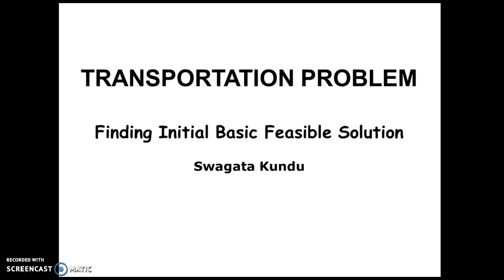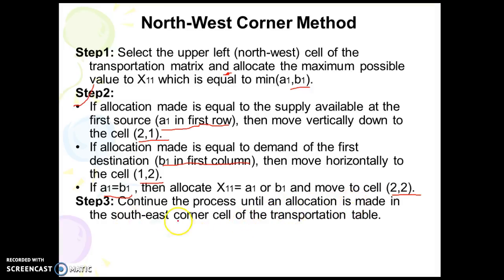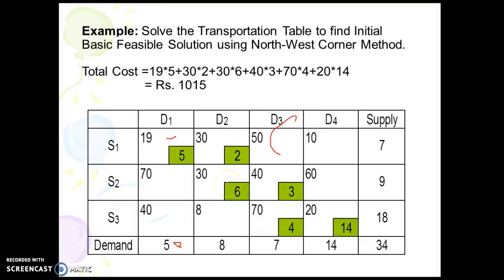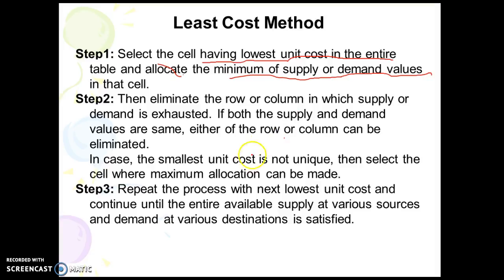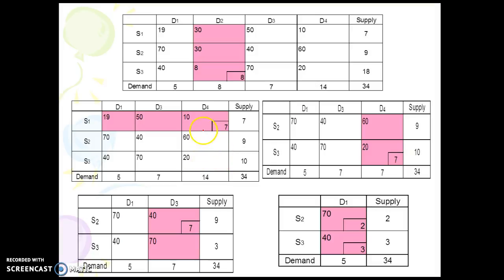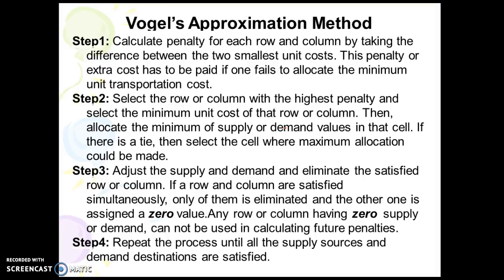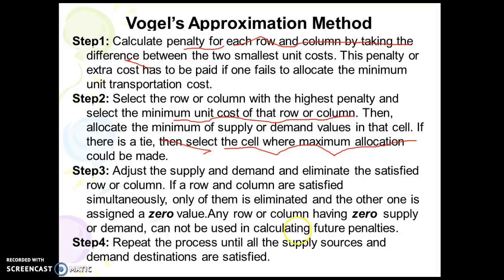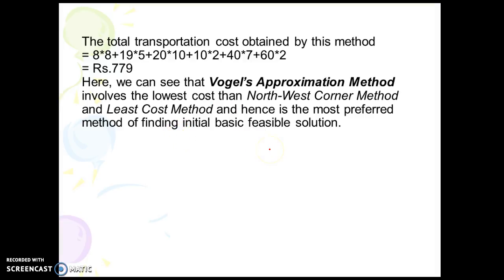Lecture on Transportation Problems by Swagata Kundu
Lecture on Transportation Problems